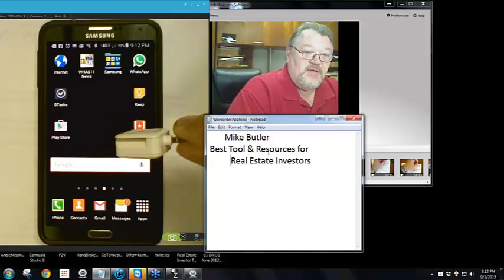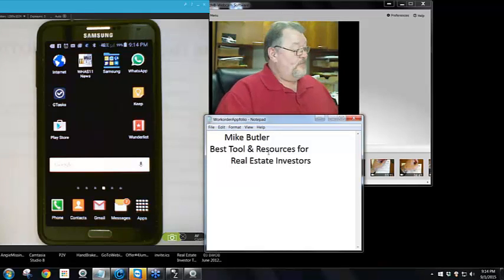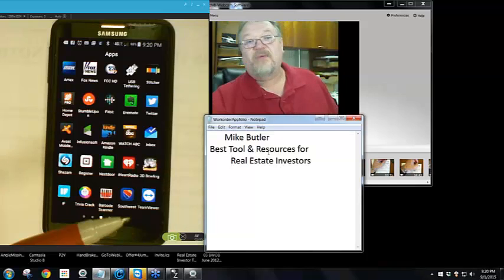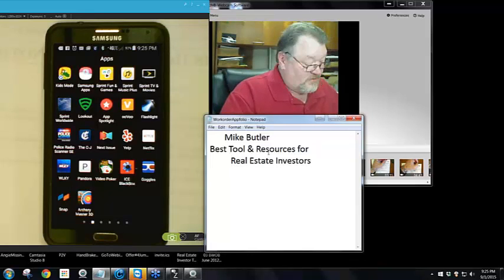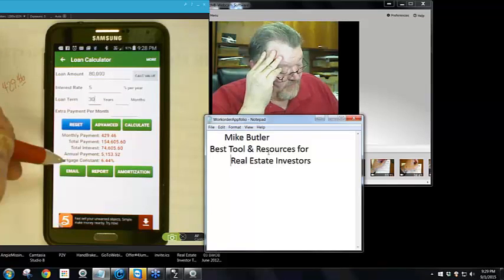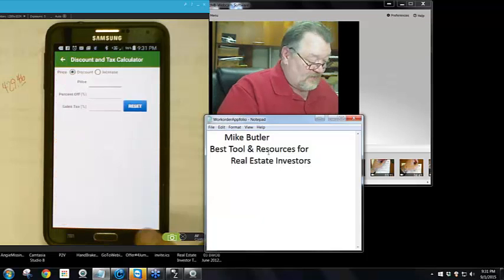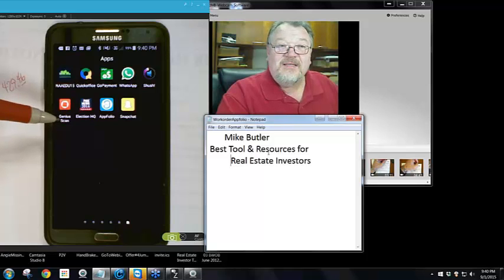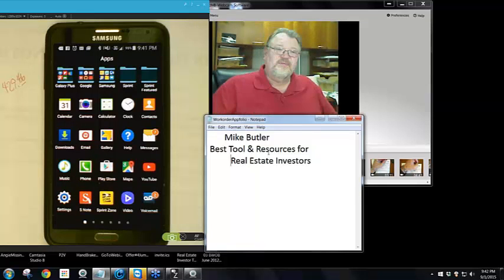The Absolute Best Apps for Real Estate Investors and they are FREE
Mike Butler shares some of the absolute best apps for real estate investors - and the best part - they are all free.